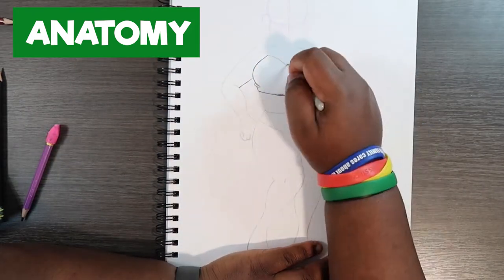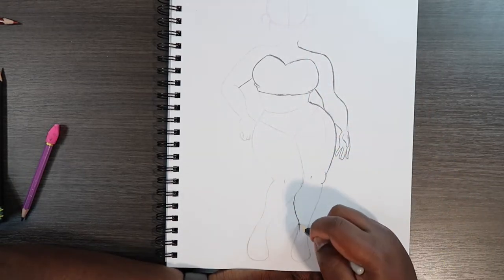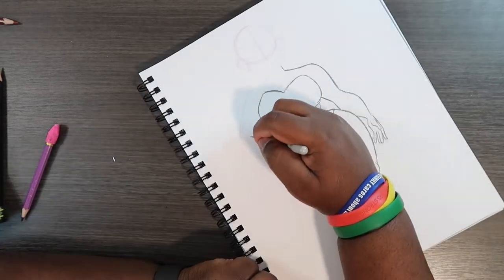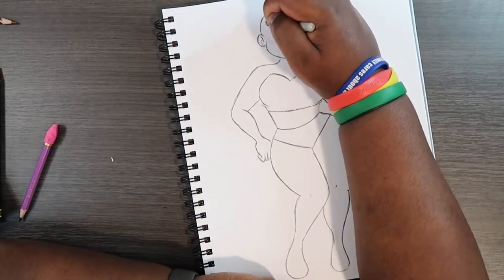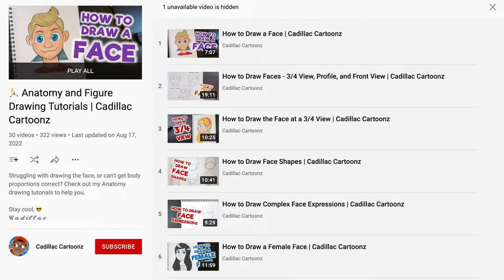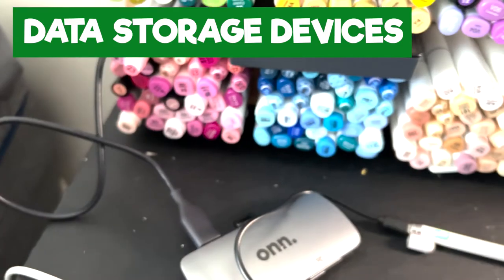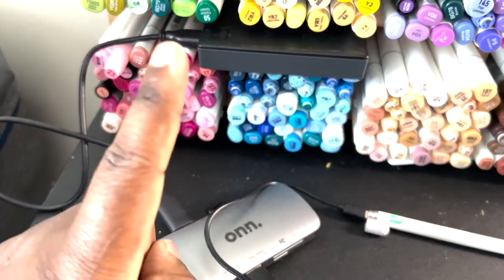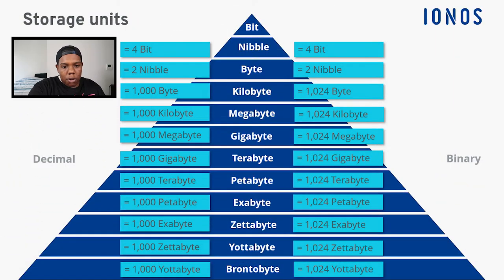9 Ways to Use Science to Draw - Weather, Anatomy, Color, and More... | Cadillac Cartoonz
▷ Sped-Up Portions Videos
▷ Graphics
       ▷ Procreate
       ▷ iPad Air 2 + Apple Pencil
▷ Other
       ▷ Microsoft Powerpoint
▷ Vocabulary
       ▷ adolescence - a transition between puberty and adulthood for humans
       ▷ ecology -  the relations/interactions between organisms and their environment
       ▷ ecosystem - group of connected animals/plants formed by the community of organisms within the environment
       ▷ Electromagnetic spectrum - an entire spectrum of all kinds of electric, magnetic, and visible radiation
       ▷ friction - force of two things when they rub together
       ▷ gigabyte - a unit of storage capacity equal to 1024 bytes
       ▷ opacity - a measurement of transparency/opaqueness of a substance
       ▷ opaque - something that doesn't allow light to pass through
       ▷ Physics / physical science - branch of Science that deals with matter, energy, motion and forces
       ▷ proportions - comparative relation between similar things ( heads, feet, etc. )
📱  Social Media ⬇

And remember,

- 𝐂𝐚𝐝𝐢𝐥𝐥𝐚𝐜 𝐂𝐚𝐫𝐭𝐨𝐨𝐧𝐳 🎨